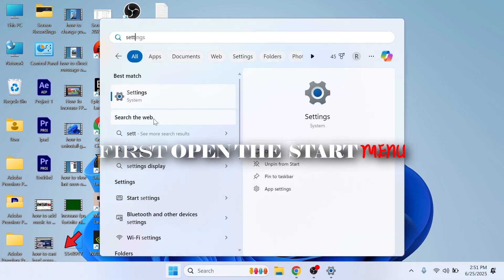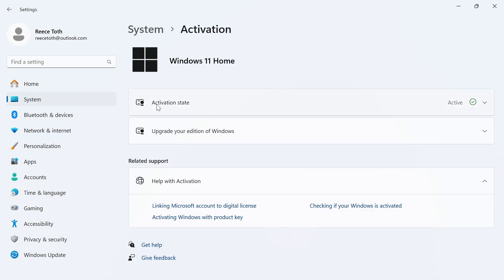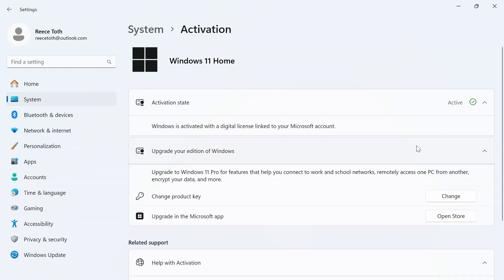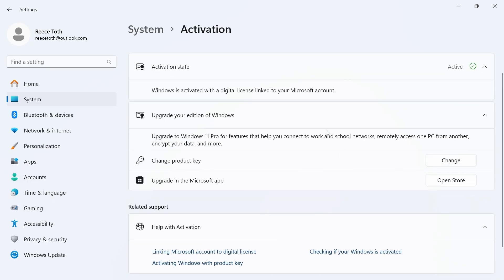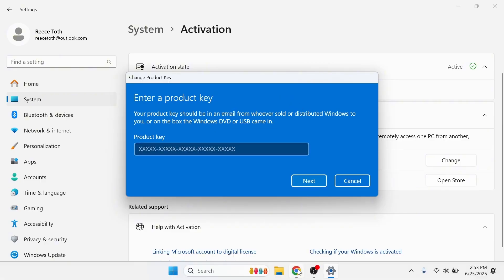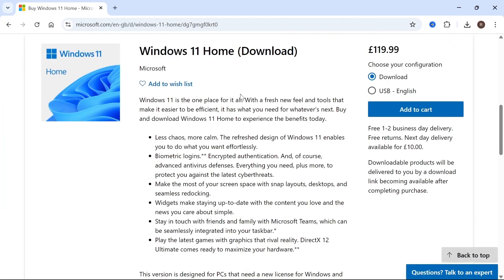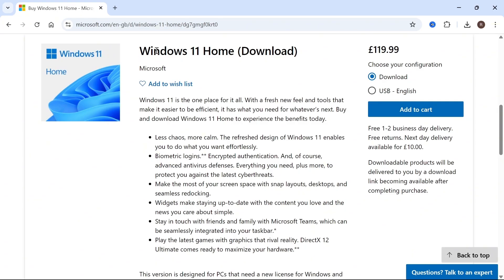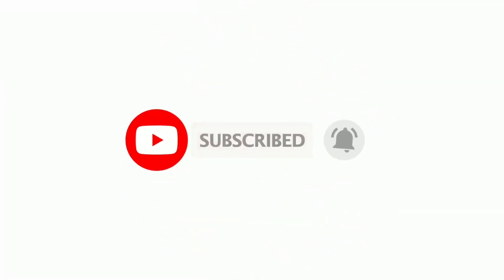✅ How To ACTIVATE Windows 11 for FREE (FAST & EASY!) | 2025 Method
Tired of seeing the "Activate Windows" watermark? 🚫
In this quick video, I'll show you step by step how to activate Windows 11 in just a few minutes using a product key or alternative method! Works in 2025 ✅

🎁 No complicated tools
🎁 Safe and easy process
🎁 No paid software needed

🔎 Chapters:
0:00 Intro
0:10 How to check Windows activation
0:30 How to activate Windows 11
0:50 Where to get a product key
1:10 Bonus tips